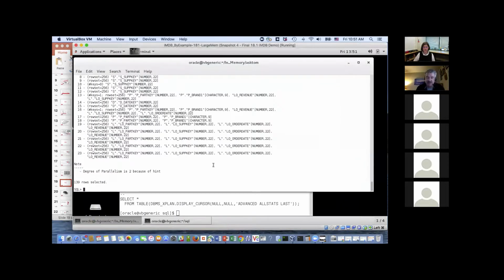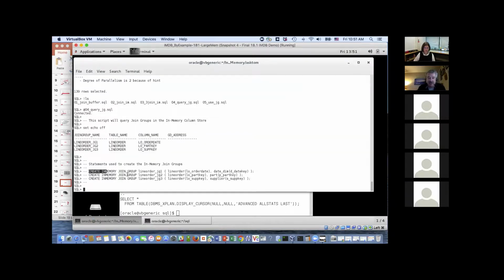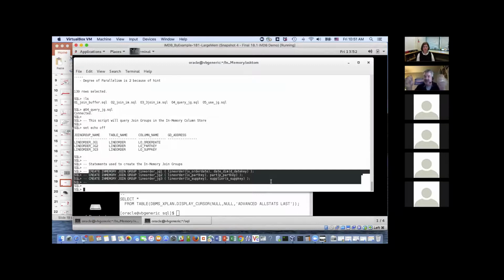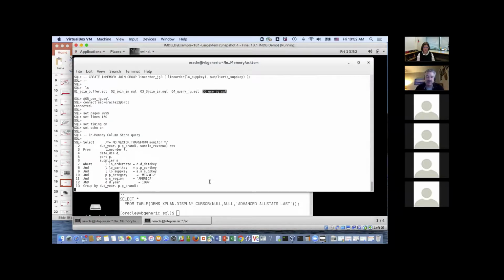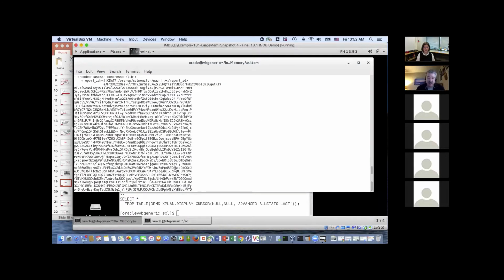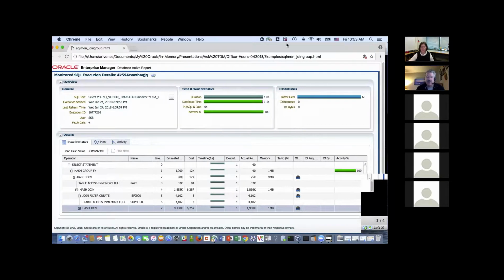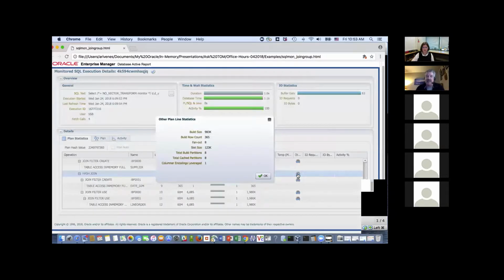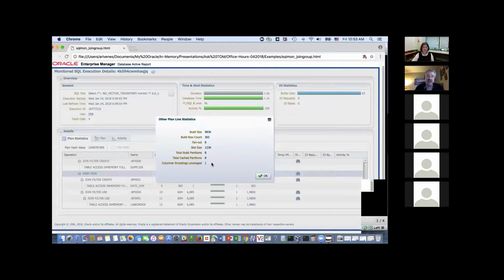Focus on Hash Joins - Join Groups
Ask TOM Office Hours demo - Focus On Hash Joins
This demonstration reviews how Database In-Memory can use Join Groups to further improve hash join performance.
You can see the full session and join us for more Office Hours sessions